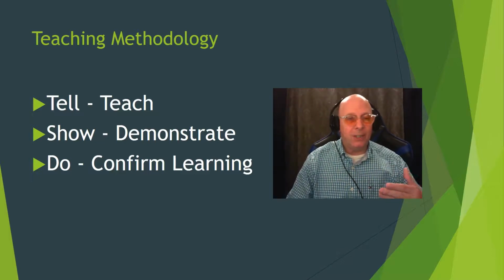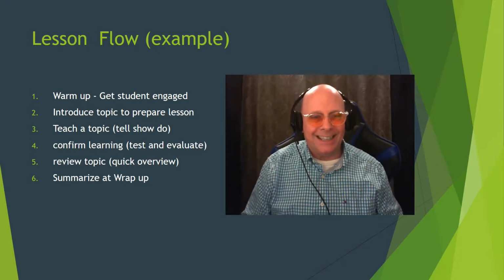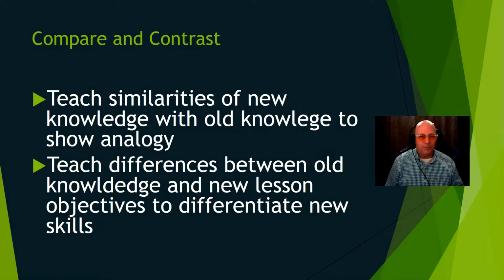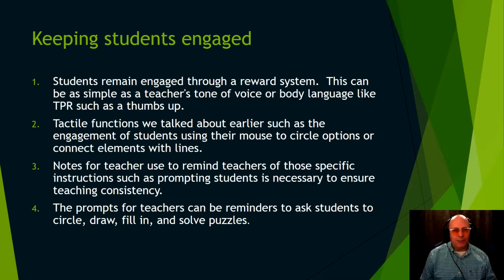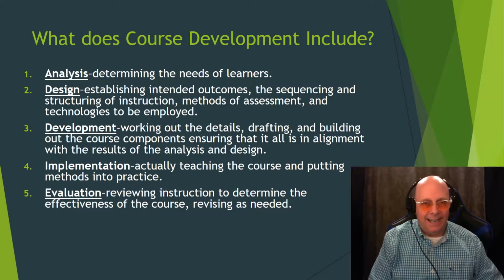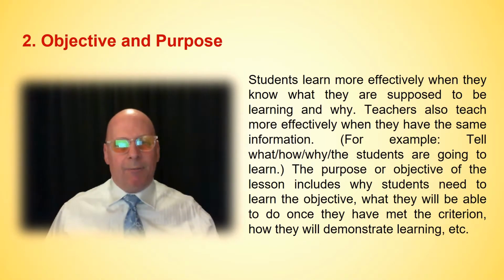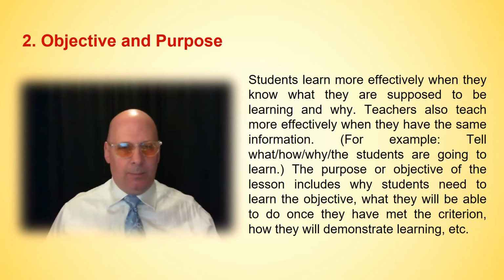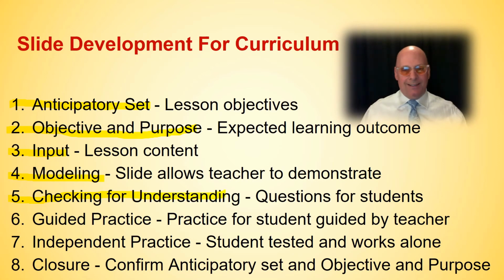August 2017 Curriculum Design and Development